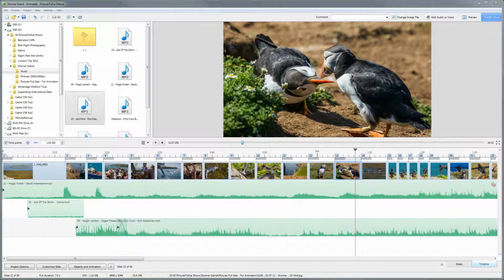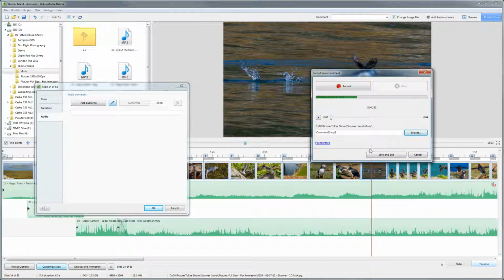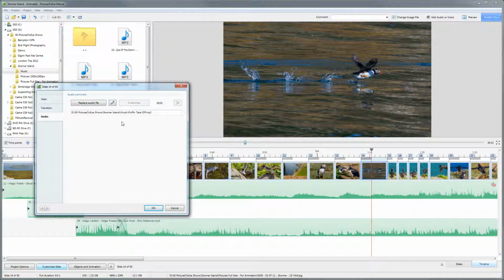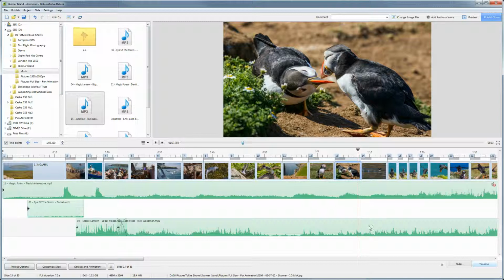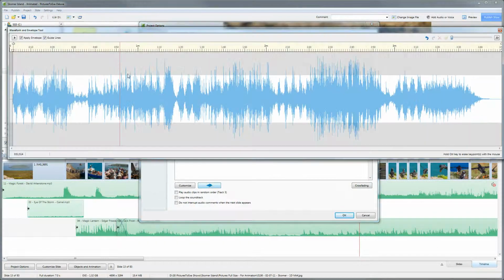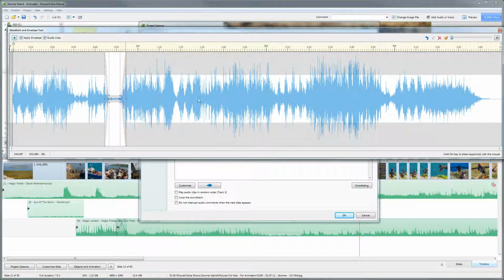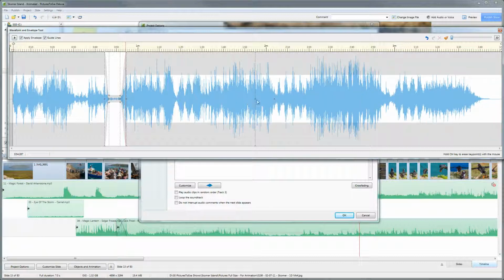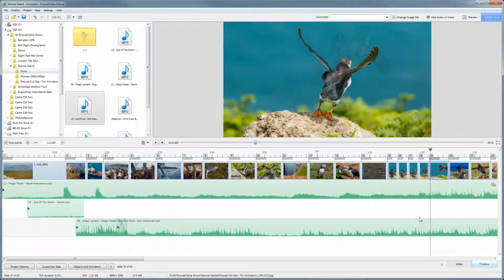18 Adding Audio Pt 2